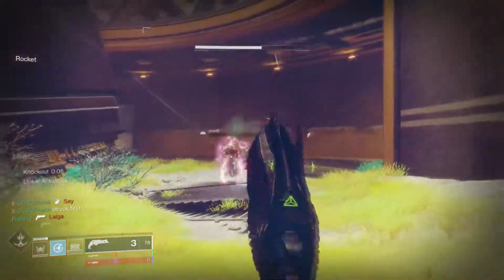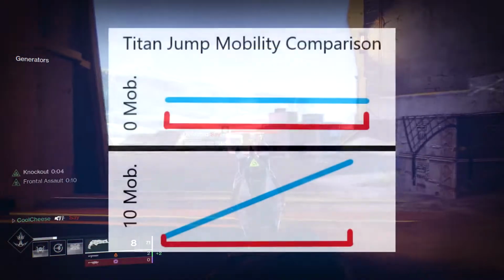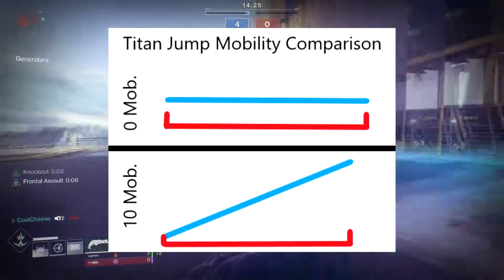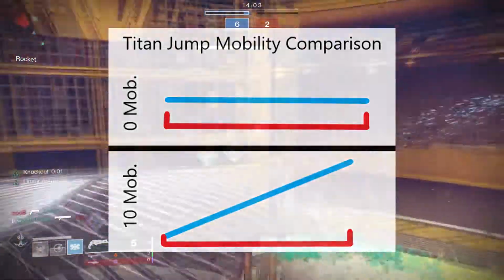Why to Run Low Mobility on Titan Destiny 2 Season of Arrivals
The reasoning behind why I run low mobility on my titan.